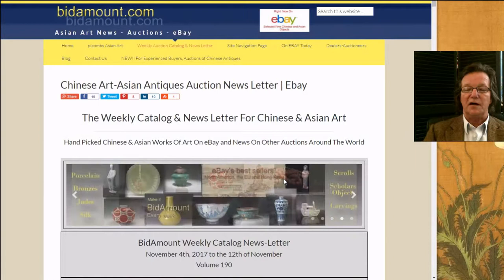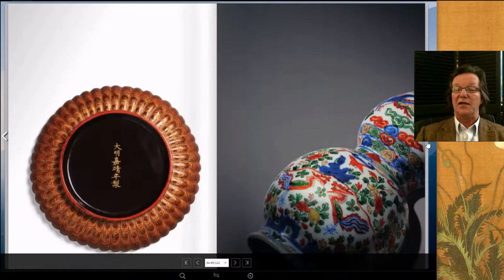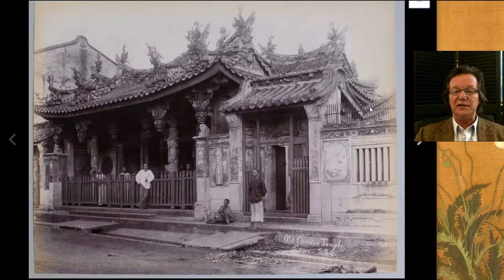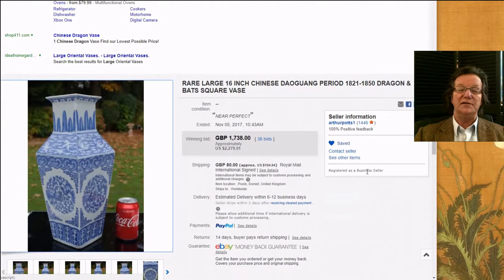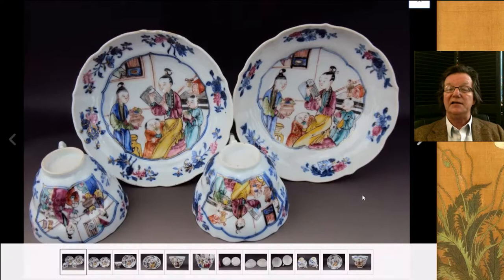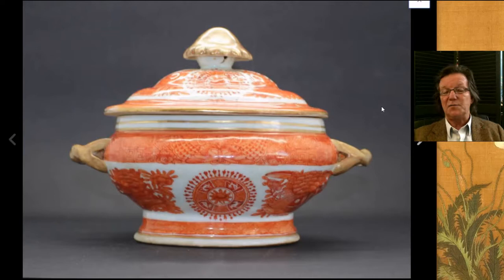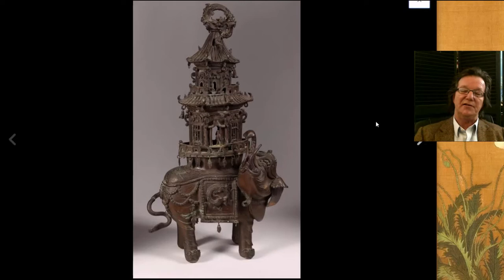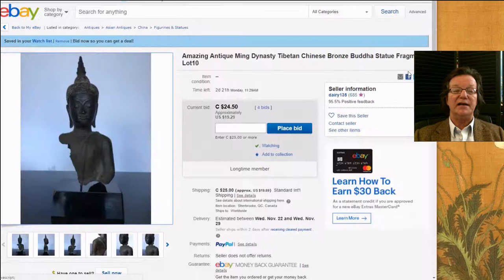11/10/2017 BidAmount Asian Art & Auction Weekly Catalog Newsletter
About this video:
Welcome.
Regular weekly and bi-weekly videos from Peter Combs and Bidamount about Asian art and the auction market. With an emphasis on fine art, auction news, and art news from numerous auction houses and online auction venues. These videos focus extensively on the Chinese art market and the Japanese art market. Other videos cover the topics of understanding and identifying authentic Chinese porcelain, Chinese bronze as well as information about the history of Chinese and Asian art.  Visit Bidamount.com to learn more, join the ASIAN ART Forum and take advantage of the reference library filled with hundreds of auction catalogs and reference books on Fine Art, current art value by category, and links to museum collections. last weeks auction results of Chinese and Asian art sold on eBay. Kangxi and Yongzheng porcelain, fine Chinese silver and Export porcelain. Also a preview of the Chinese works of art sales scheduled for late November in Hong Kong.